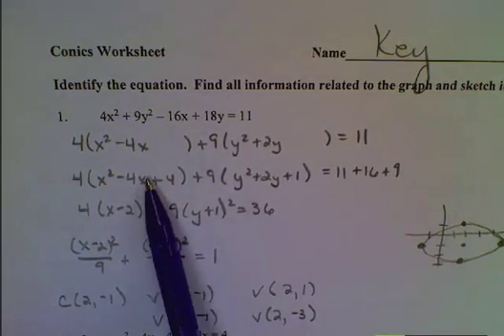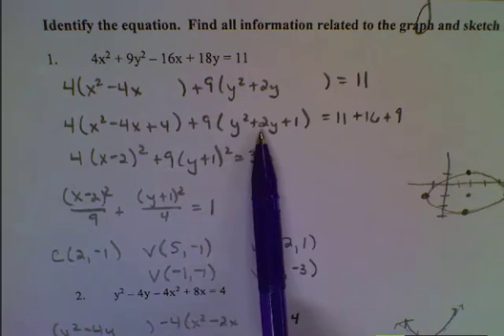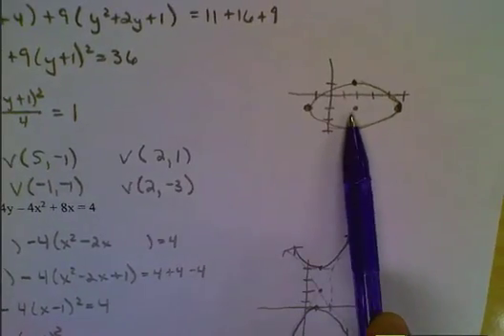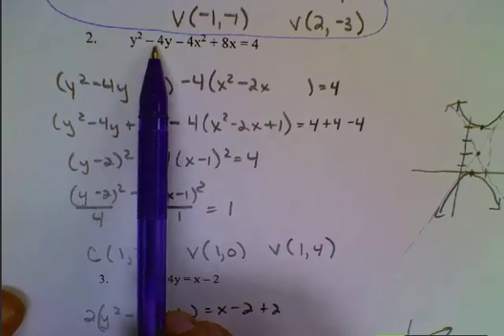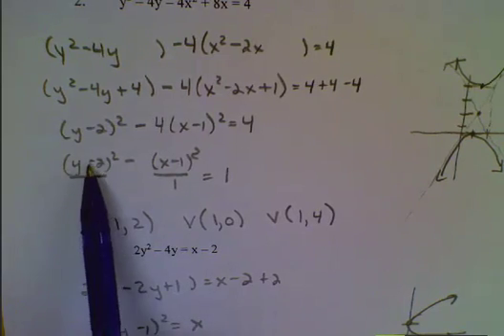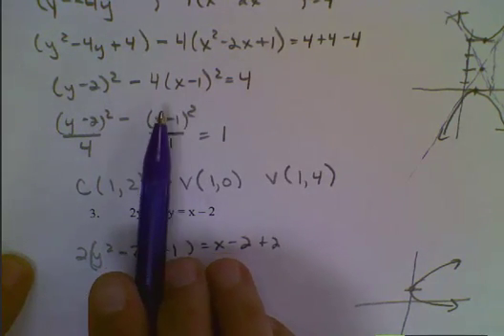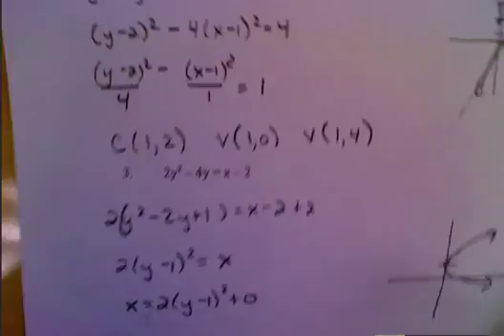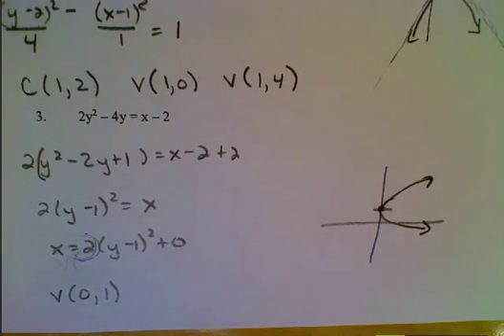Conics Worksheet - Page 1